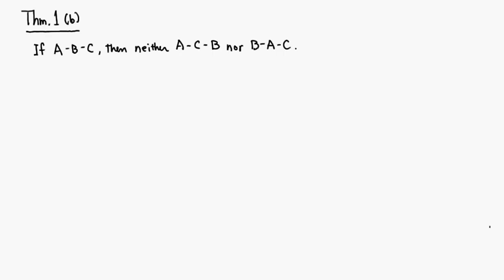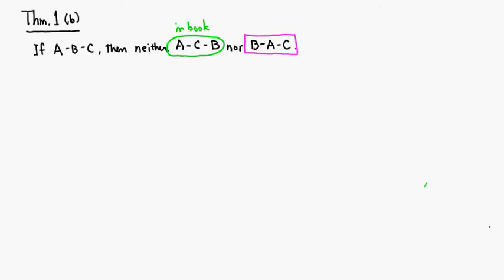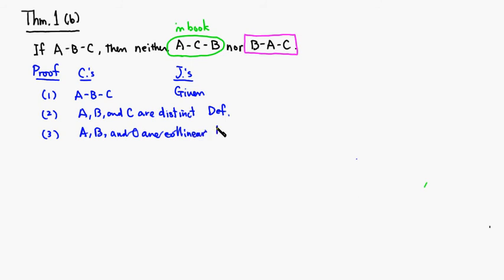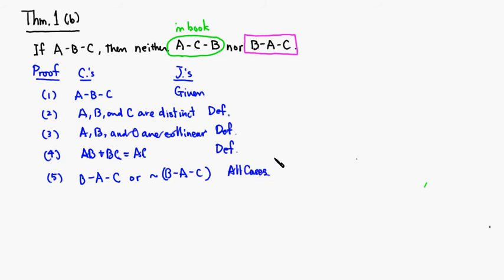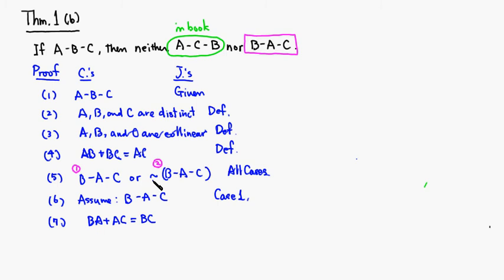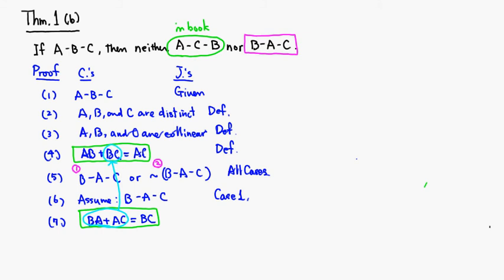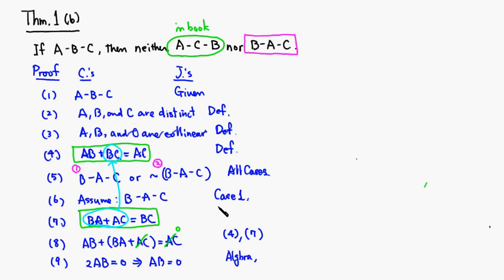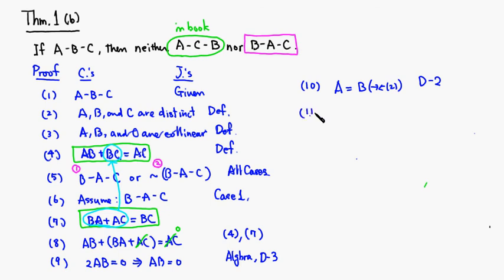Theorem 2.4.1 (b)